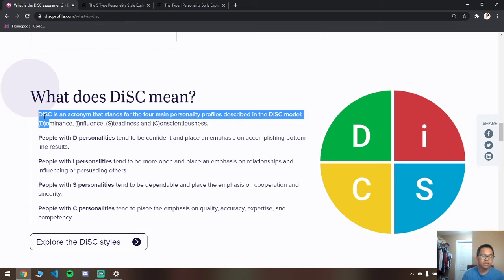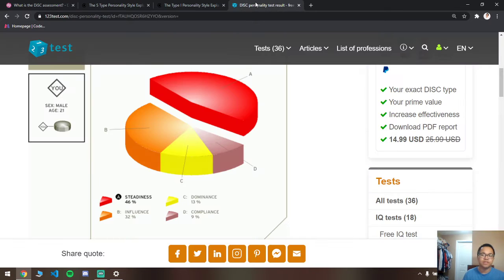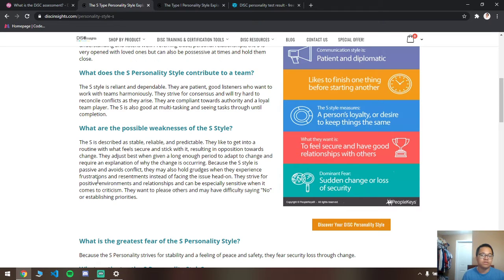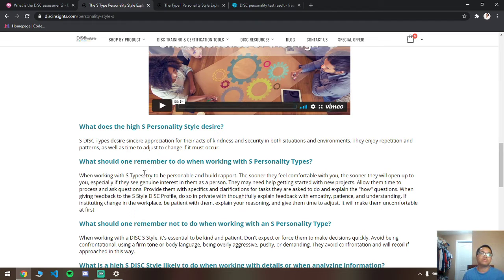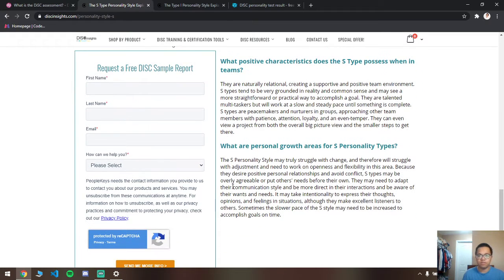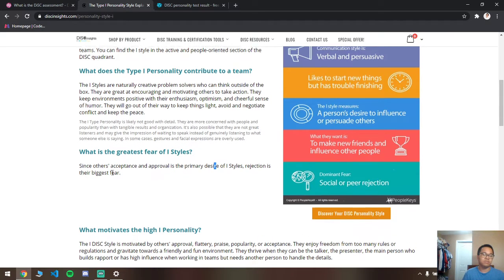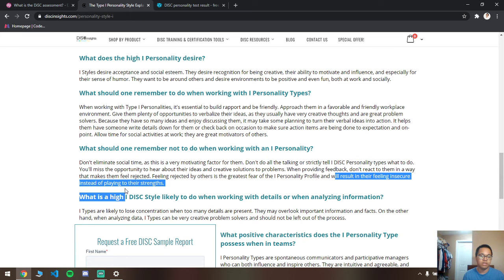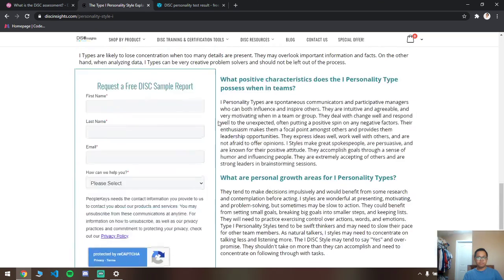Exploring my DISC personality